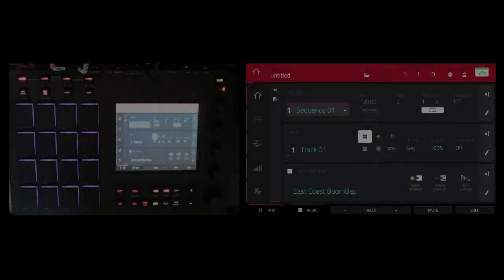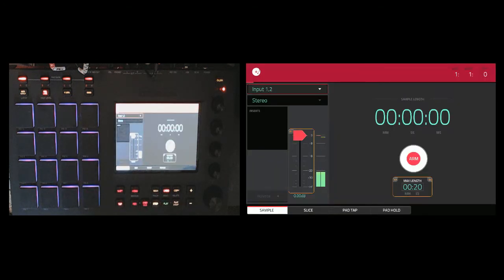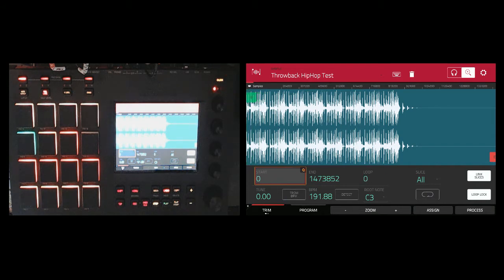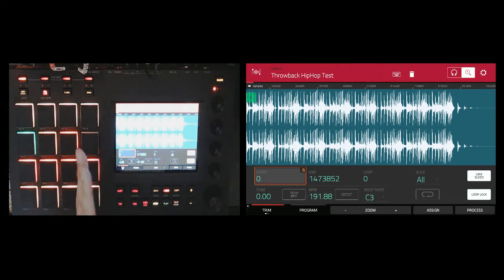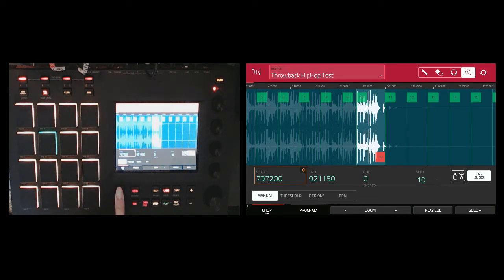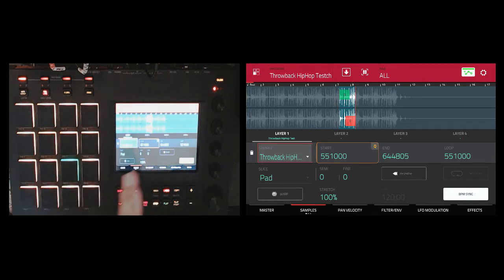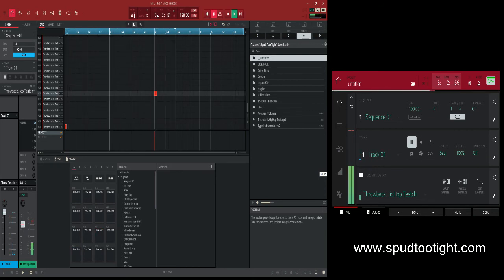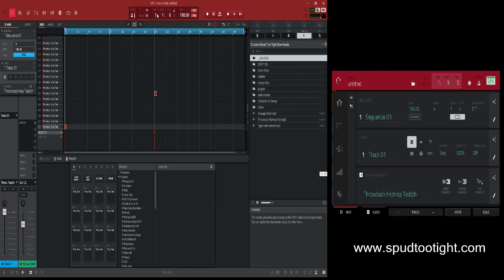AKAI MPC TOUCH & 2.2 Software Sampling & Chopping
AKAI MPC TOUCH Sampling & Chopping up Audio & using Warp to Time Stretch Audio to DAW Host's BPM.